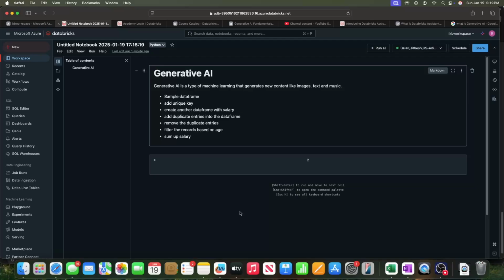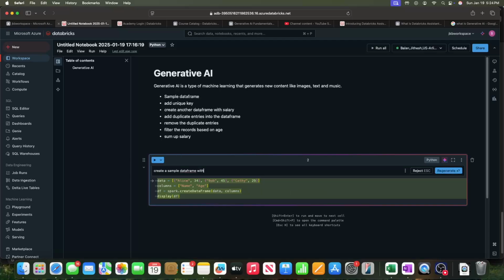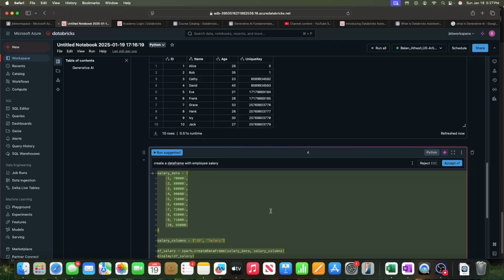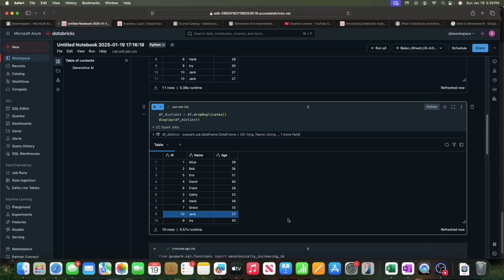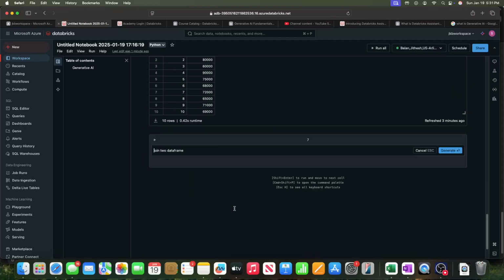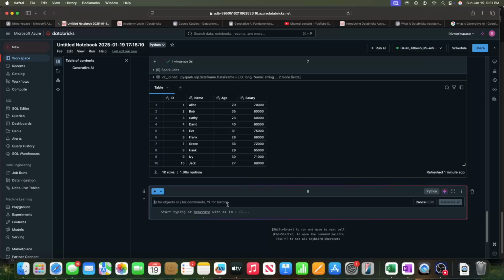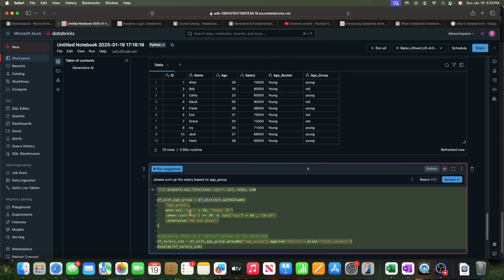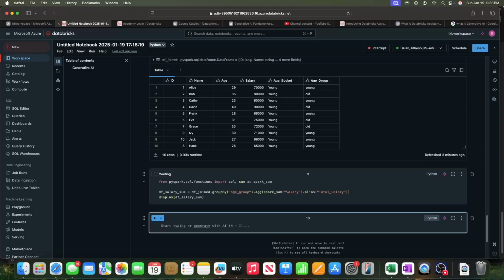Generative AI assistant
Databricks provided generative AI assistant for you to speed up the development work. this video covers the basic usage of the assistant to develop sample code.